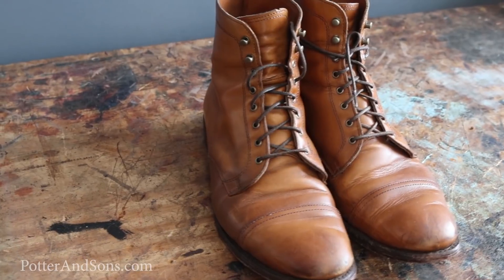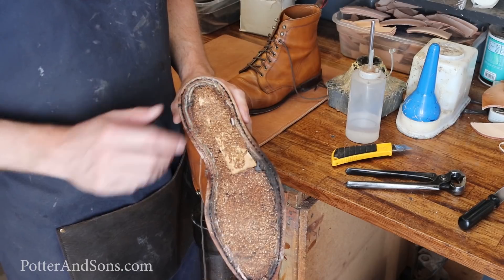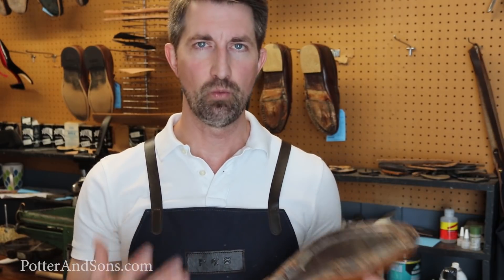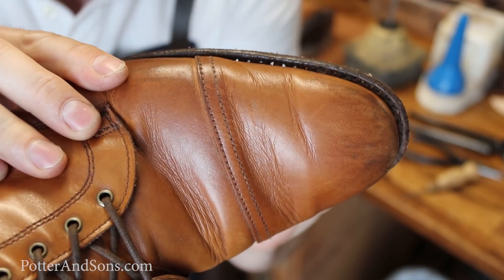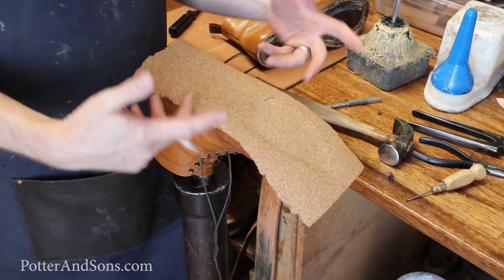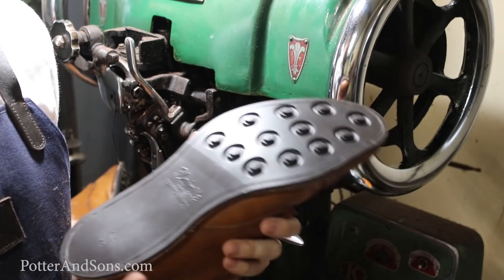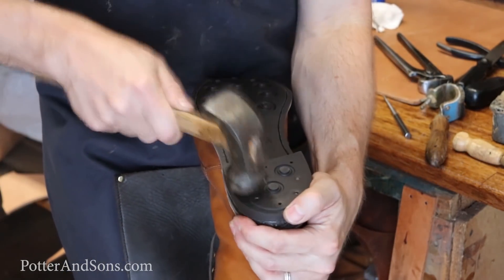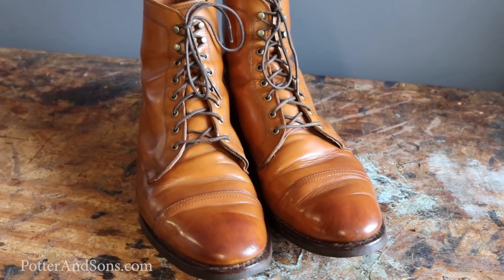Allen Edmonds Restoration | Repair with Dainite Rubber Soles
In this video, we take a pair of Allen Edmonds First Avenue boots, which originally had leather/rubber soles, and we switch them out for Dainite rubber soles and top lifts.  Dainite soles & top lifts are an option for Allen Edmonds shoes and boots, and they're always a favorite among those shoe aficionados out there.

Want to have your shoes refurbished?  Looking for the BEST shoe creams, soaps, waxes, brushes, shoe trees...and much more?  Find it all here: